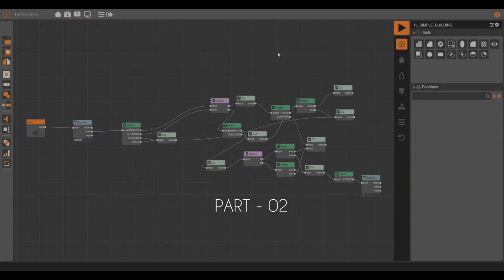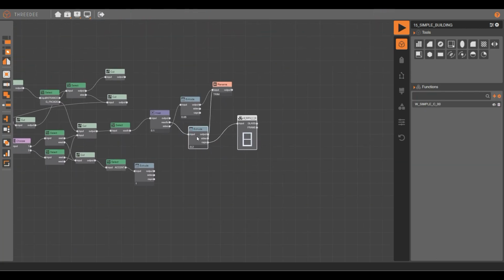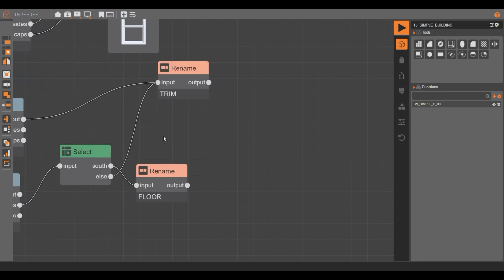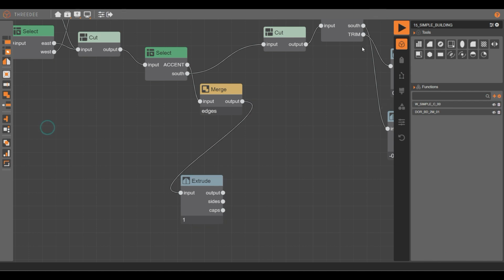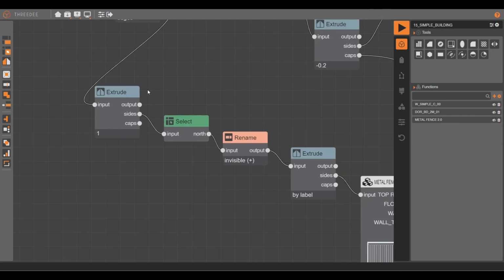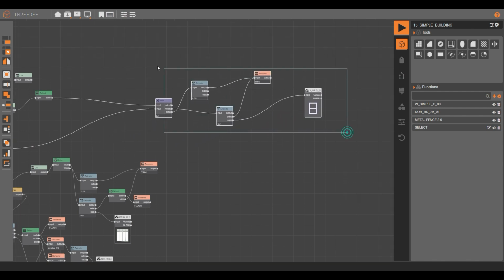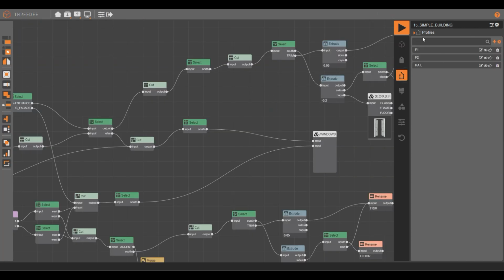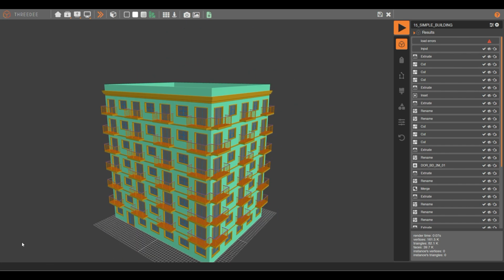SIMPLE BUILDING PART 02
This set of videos describe a basic building 3D modeled in Threedee.io. This is a set of 3 videos explaining the basics of modeling with Threedee procedural modeler